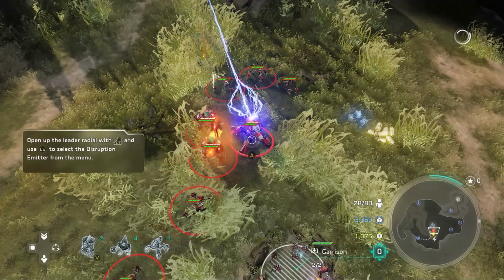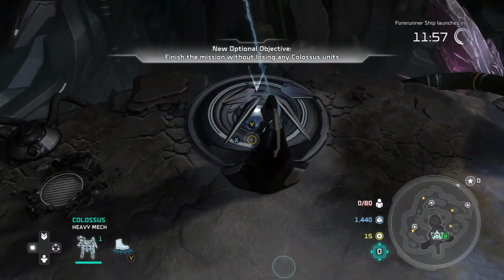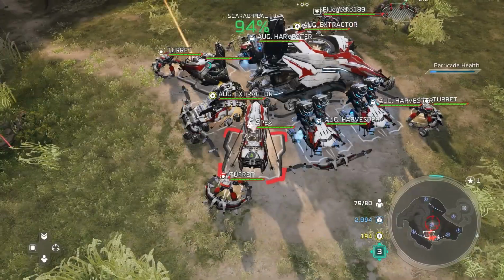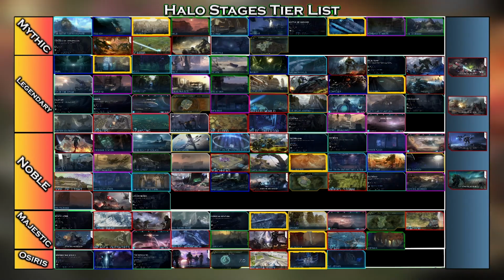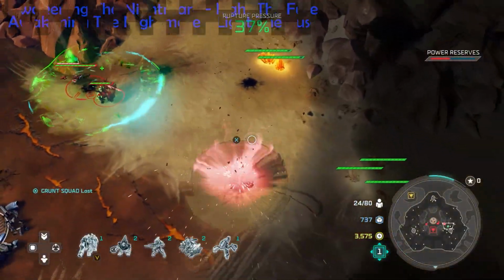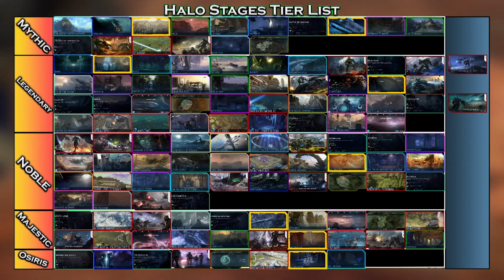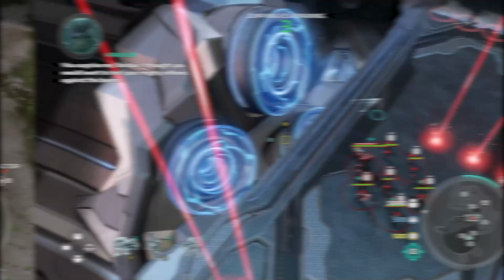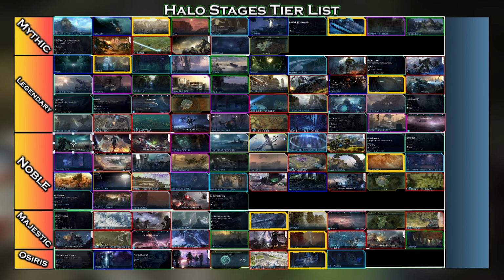Halo Stages Tier List | Part 12 - Halo Wars 2 DLC!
Hello Everyone. I am BlueBlaze,

Today I am placing each level from Halo Wars 2 DLC in a Tier List,